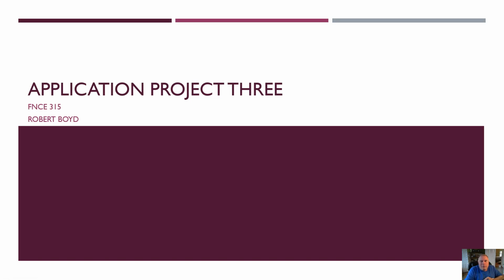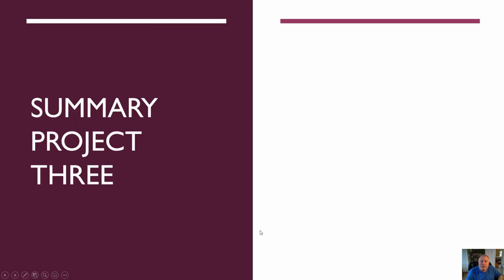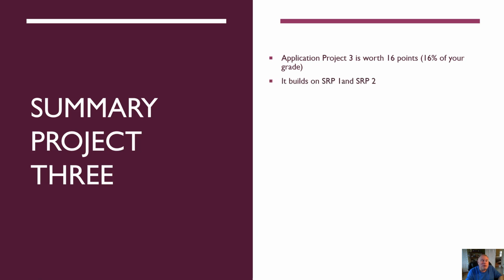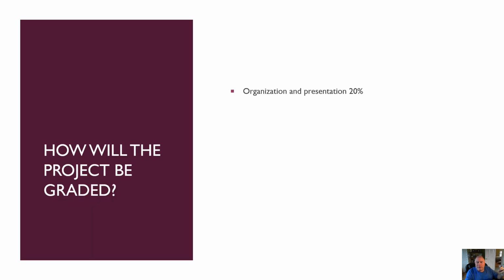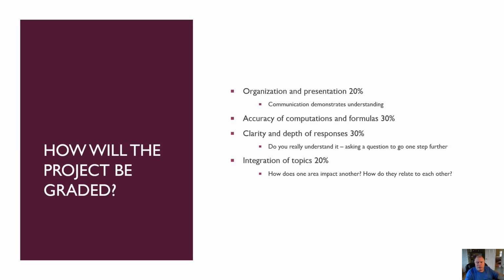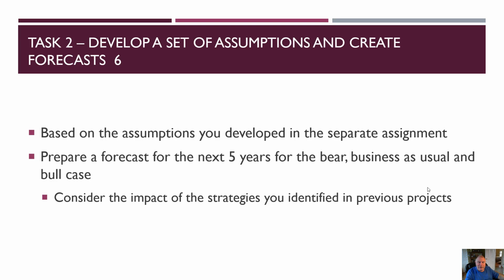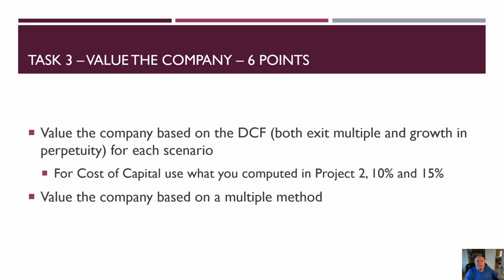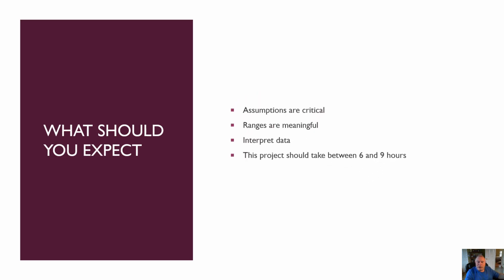Application Project 3 Spring 2020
Instructions for Application Project 3 == SUNY Geneseo Financial Statement Analysis -- ACCT 315/FNCE 315